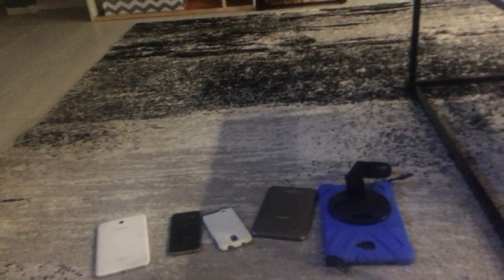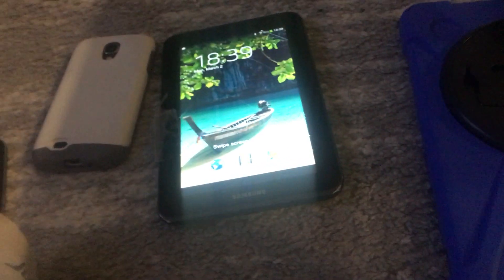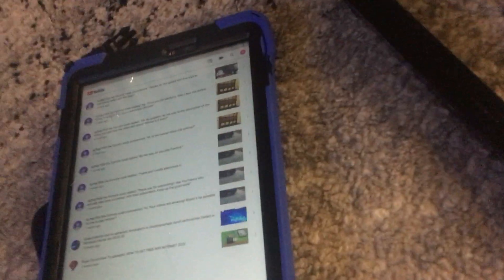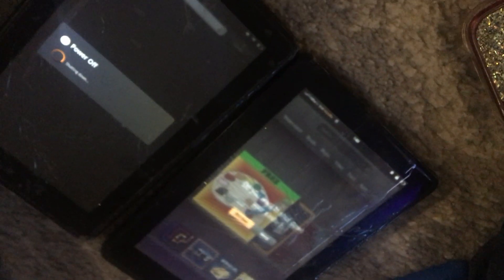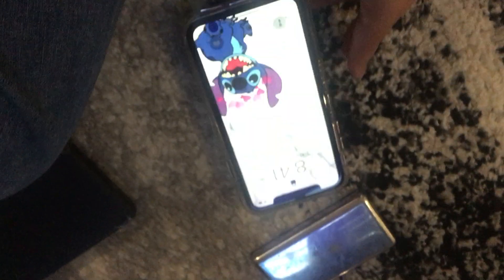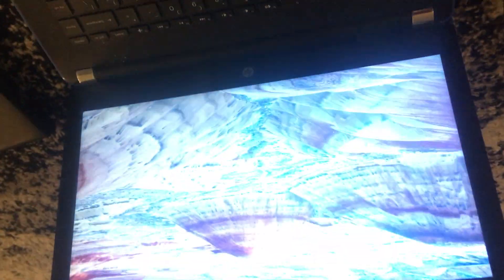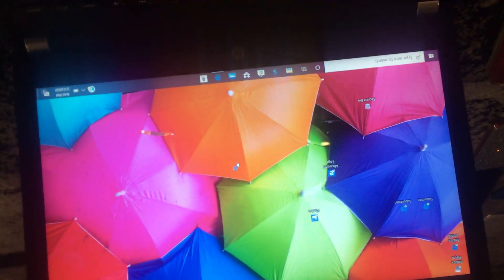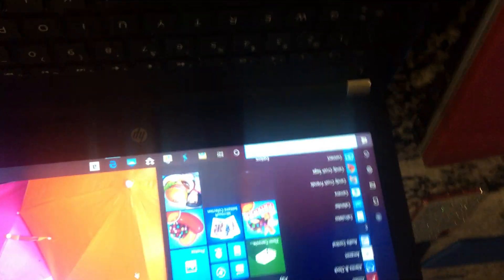My Samsung collection update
Samsung devices